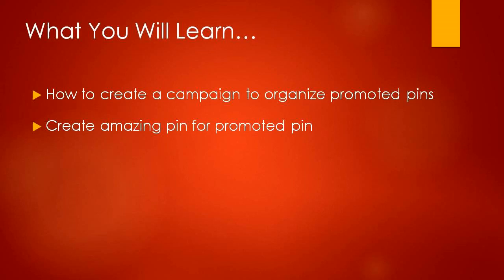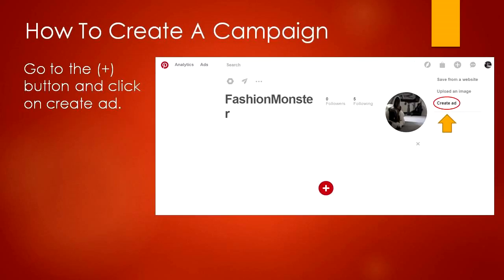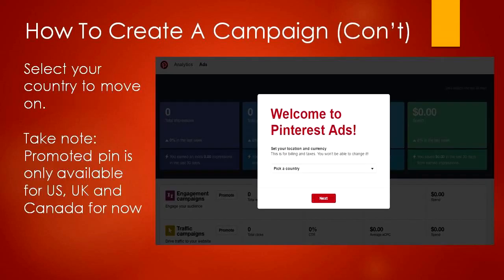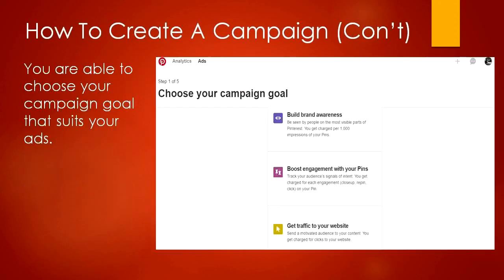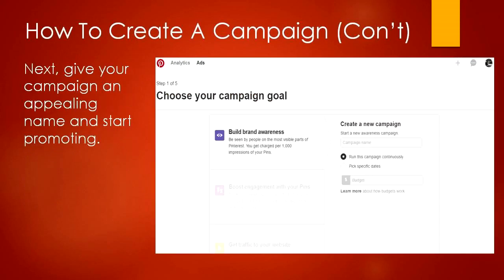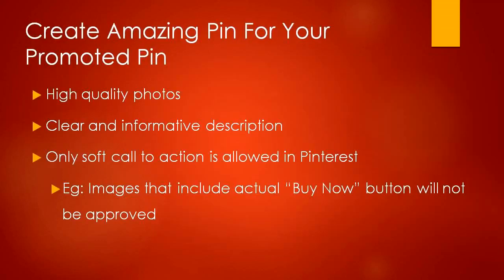How To Advertise On Pinterest With Promoted Pins (Strategy & Tips) | PINTEREST ADS TUTORIAL 2022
This course will guide you on how you can build and earn from your pinterest account

how to gain followers on pinterest,
pinterest followers increase,
how to get more followers on pinterest,
how to get followers on pinterest 2022,
how to get more followers on pinterest 2022,
free pinterest followers,
pinterest traffic,pinterest followers hack,
pinterest followers

make money with instagram reels,
make money with instagram theme page,
how to earn money on instagram,
make money instagram
how to make money in instagram
making money on instagram,
making money on instagram reels